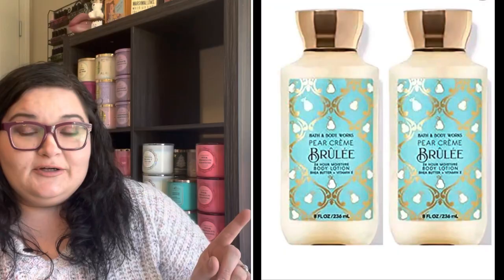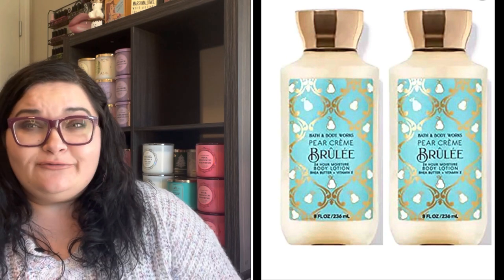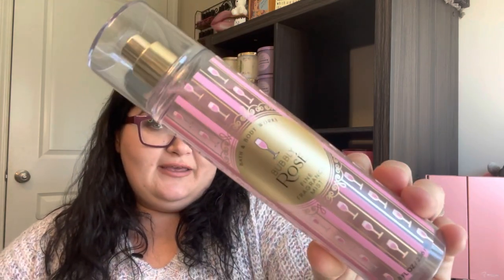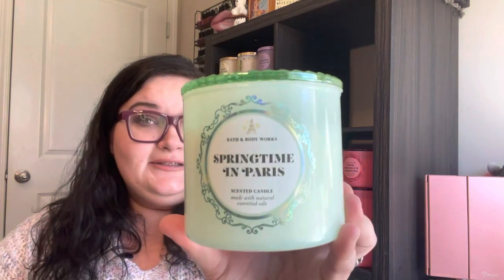FEBRUARY FAVORITES AND A COUPLE FAILS 😍🛍😕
Hey friends! Today’s video is my February favorites and fails! My channel shoutout for the month is a fun lady and you should check her out! I will leave her channel linked here:

Scent of the Day: Black Cherry Merlot
Candle of the Day: Banana Cabana
On my Eyes: Pat McGrath